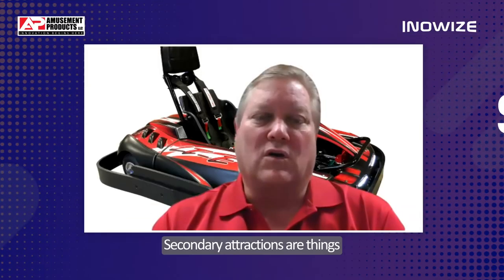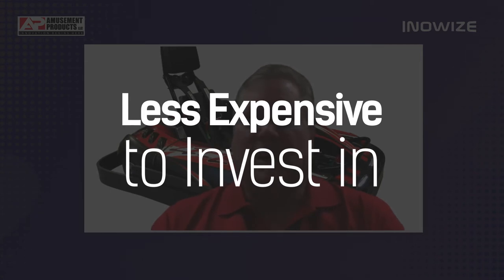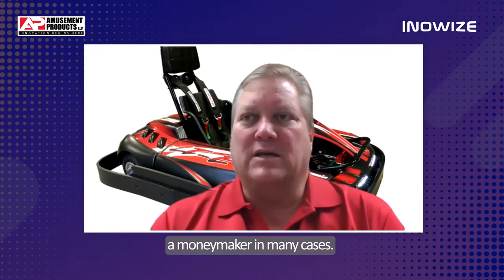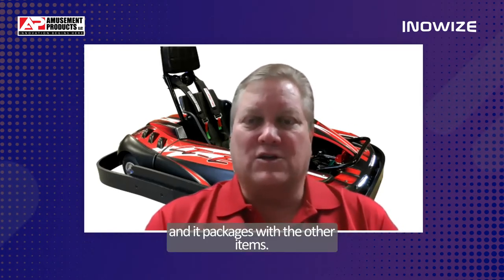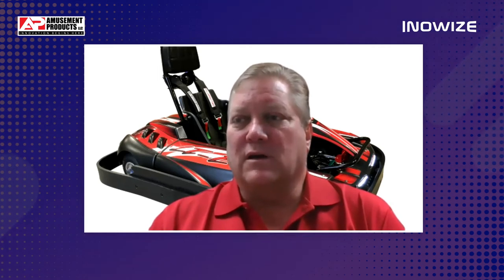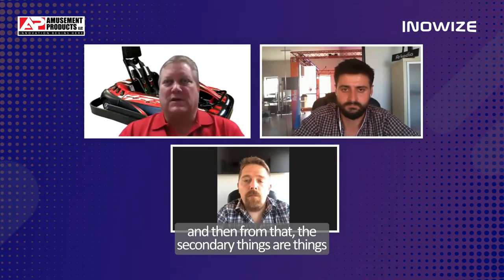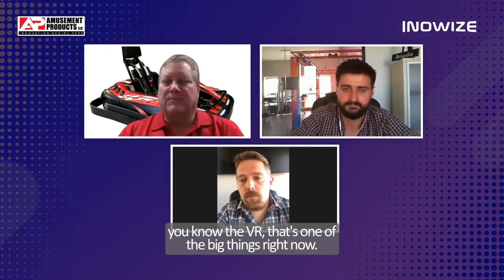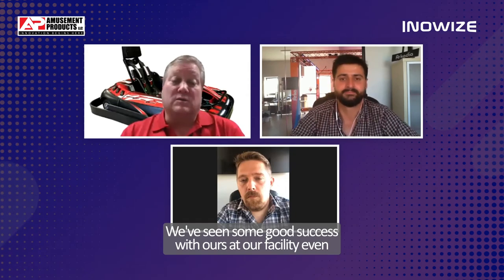The Perfect Attraction Mix for a Successful Family Entertainment Center | Dutch Magrath | Wize Talks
In this episode of Wize Talks Special, we joined forces with our trusted partners from Amusement Products, LLC and filmed a series of videos with Dutch Magrath, that are not only insightful but also pivotal for the industry!

The videos will take down every subject that matters right now: starting with how to perfect your mix of attractions and how to price it, how to better your economics or how to master getting additional profit, and many more!

In this one, you will learn all about how to choose the perfect mix of attraction in your Family Entertainment Center and how core attractions and secondary attractions can maximize your capital in your business!

Wize Talks is more than a series of interviews, it’s an authentic talk with professionals that share their experience in order to motivate you to thrive in your business. It's all about the community and the creative ideas that impact the FEC industry.

Inowize and Amusement Products work together on distributing VR solutions to family entertainment centers throughout North America.

We've been in the industry for over 12 years and have worked on more than 1000 projects designing interactive/VR/AR solutions for a wide range of clients.